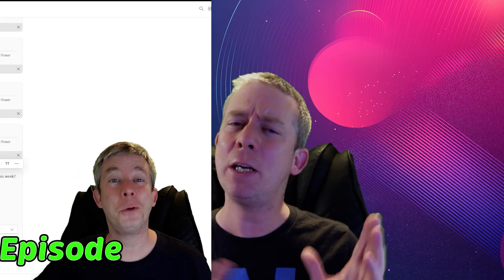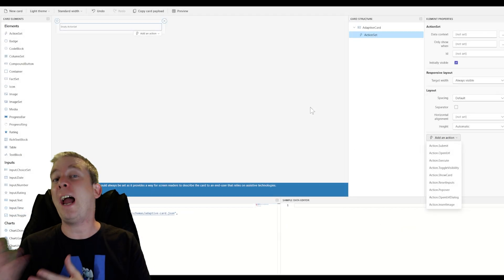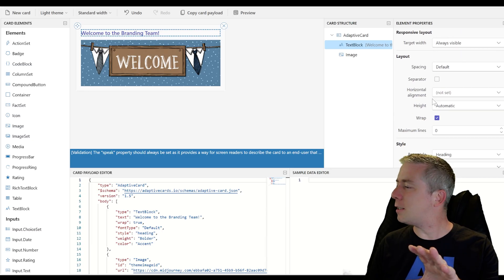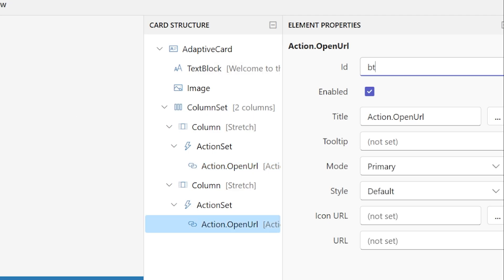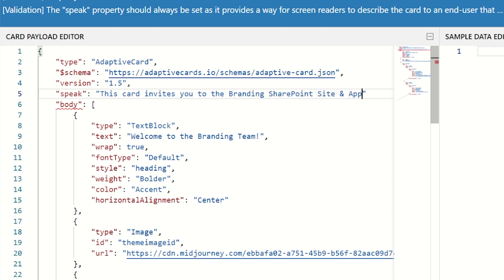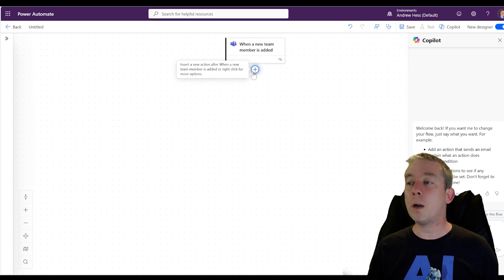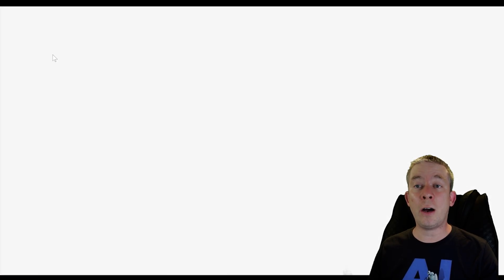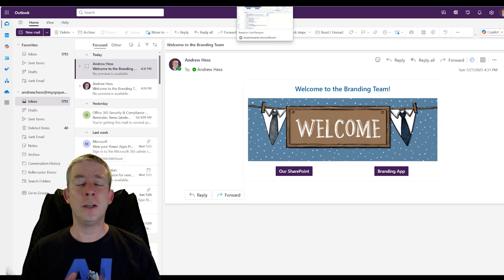Use Adaptive Cards in Outlook with Power Automate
Learn how to use Adaptive Cards in Outlook emails to create interactive, actionable messages. In this video, I’ll show you how to design Adaptive Cards, add them to your Outlook emails, and explain the key steps and requirements for making them work.

Perfect for Power Automate and Microsoft 365 users who want to boost productivity and engagement with dynamic email experiences!

Not only do we share how to do this in Outlook but we also go over a few common errors that we run into. Not everything in adaptive cards works within Outlook emails.

Chapters:
0:00 Introduction
1:28 Recommendation for Outlook
3:41 Adaptivecards.io Designer
4:50 Using an Image
6:15 Using a ColumnSet
9:15 Accessibility
12:10 The Power Automate Flow
15:09 2 Errors I Encountered
17:33 Conclusion